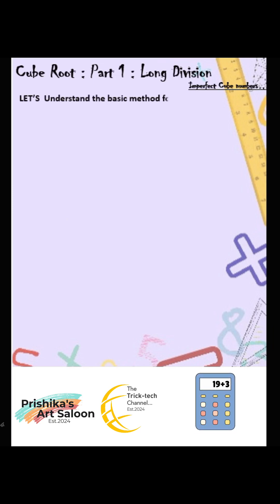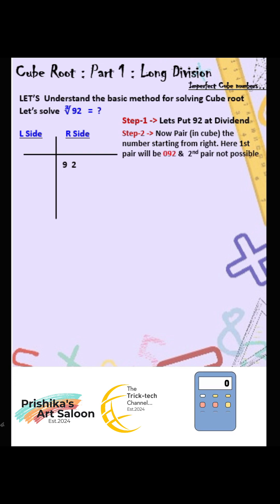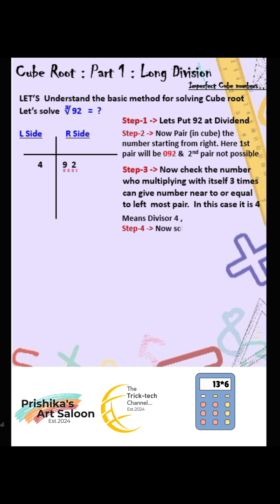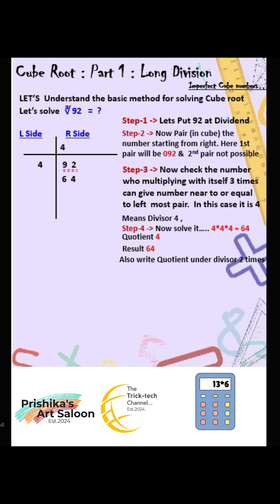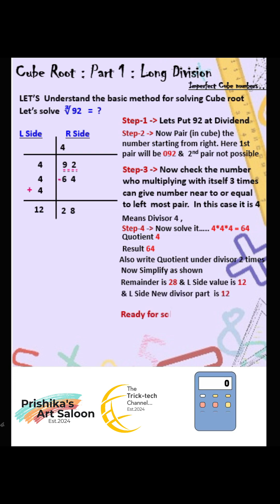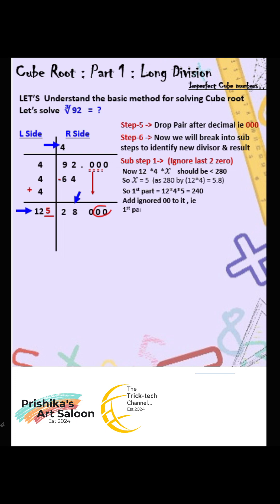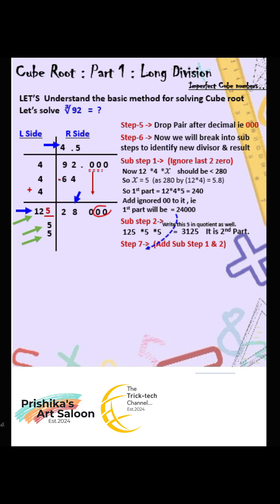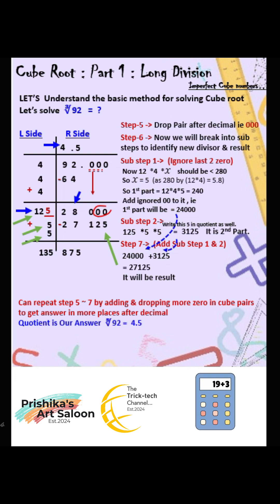Cube Root : Basic Method , Long division. maths mathematics mathstricks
Cube Root : Basic Method , Long division.